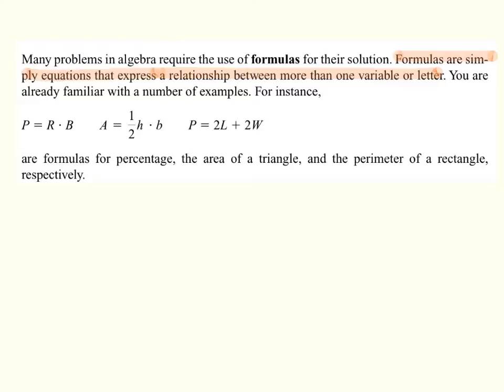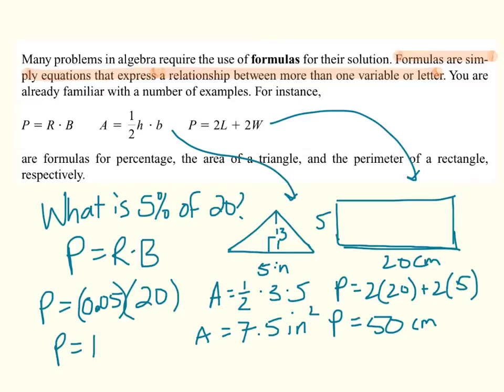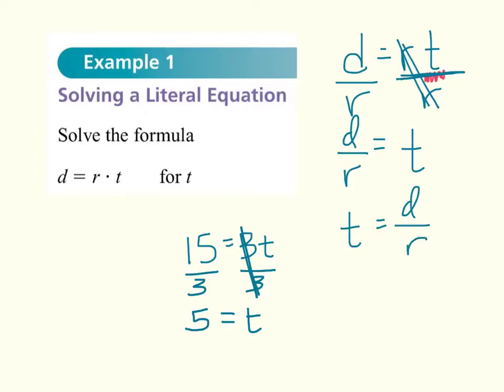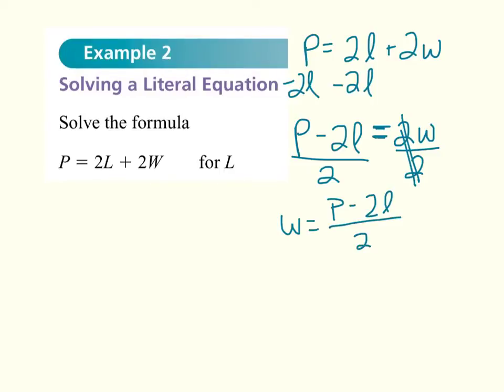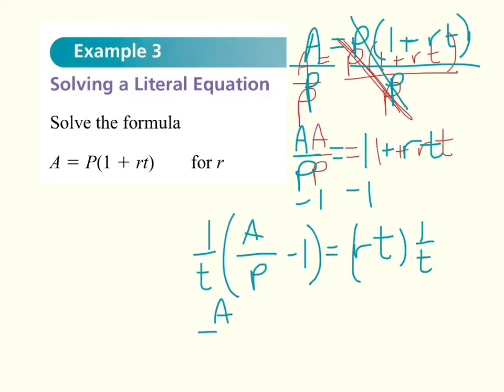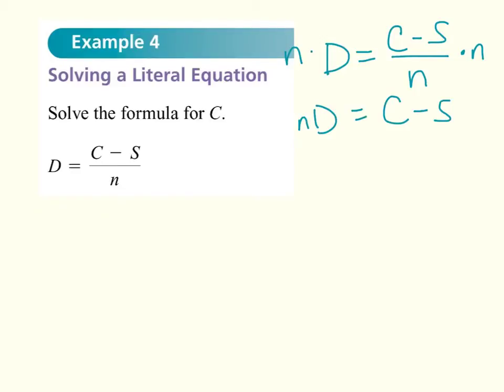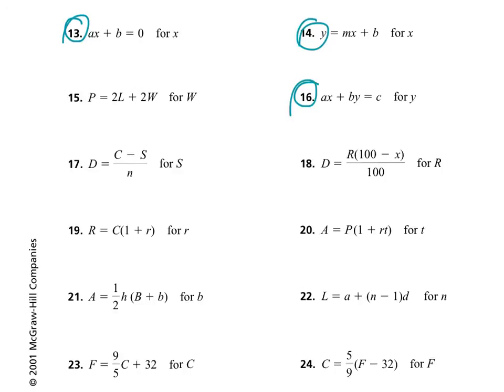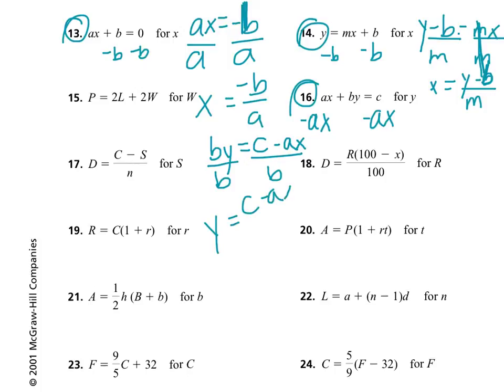Literal Equations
Solving literal equations for a given variable.